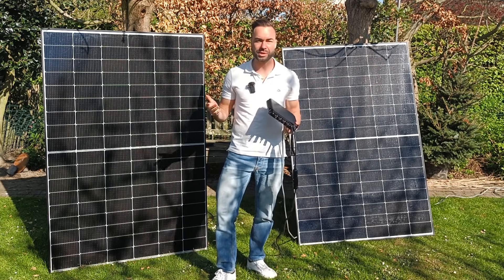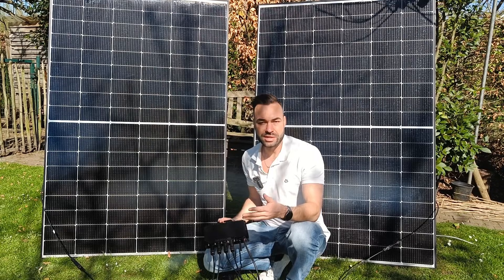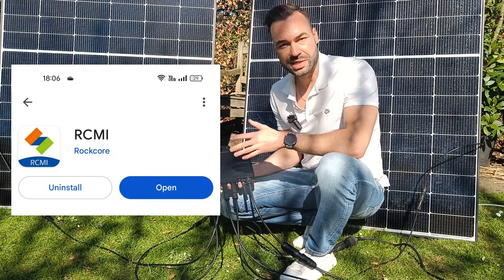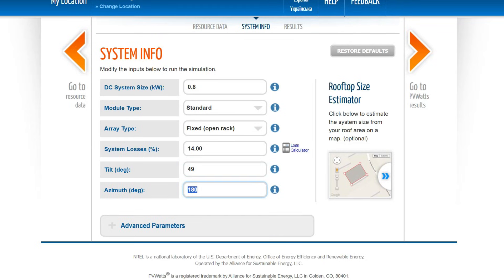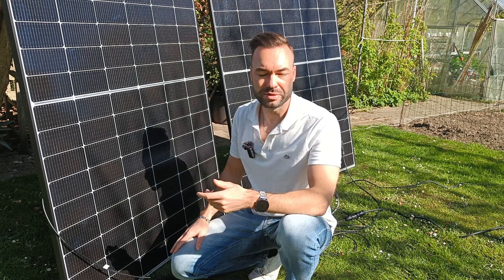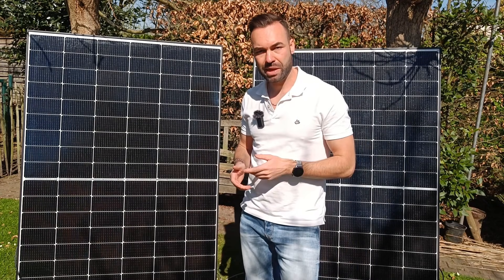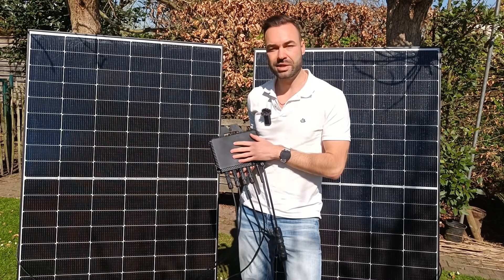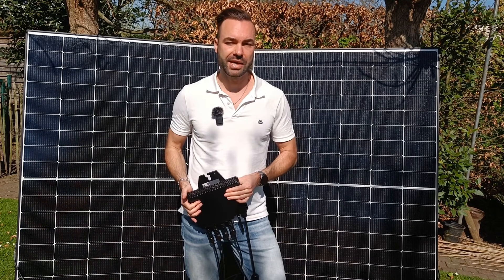800W Balcony Solar System - Plug and Play Microinverter with Socket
Microinverter (Germany)
Microinverter US alternative
📖 German version of the book

In this video, I’ll show you how to set up a balcony solar power system using just two 425W solar panels and a plug-in 800W microinverter. This is one of the easiest ways to reduce your electricity bill—no roof installation, no electrician, and no permits. Quite popular in germany now and its called balkonkraftwerk.

I’ll walk you through:
- How to wire the panels to the microinverter
- How to plug it directly into a wall outlet
- How to monitor power output (with or without the app)
- And whether this setup is financially worth it based on real numbers

We’ll also talk about:
- How I got my 425W solar panels for $65 each
- Why this system is perfect for renters and apartment balconies
- What to watch out for with breaker sizing and safety
- And how to properly size your microinverter